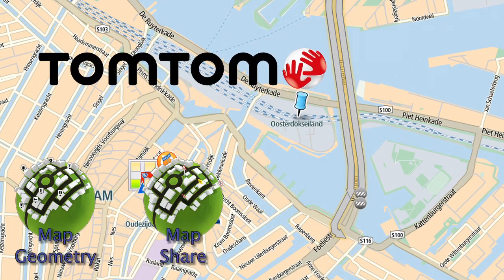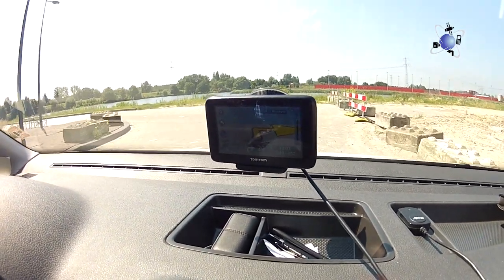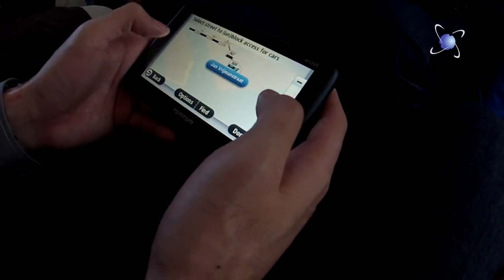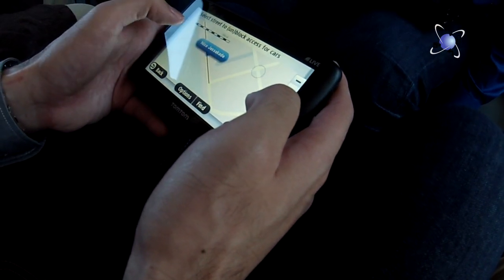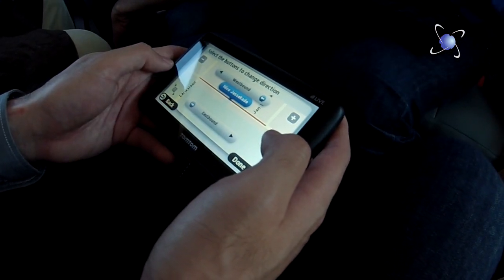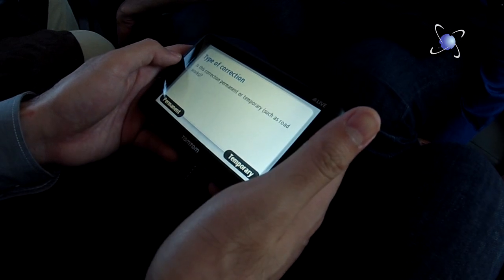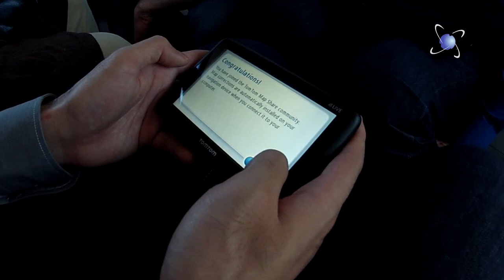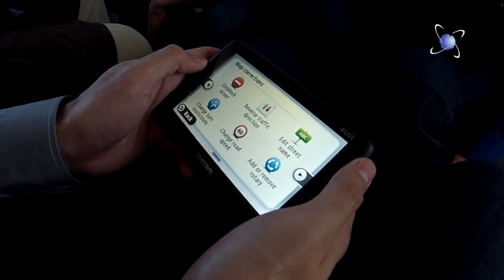How TomTom make maps Part 2 - MapShare: Community driven changes to map data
This is the second in a series of five videos looking at how TomTom make the maps for your SatNav.  This one focuses on the way TomTom users come together as a community and provide the data to help TomTom improve their maps and services.